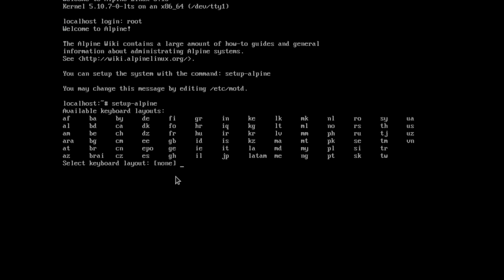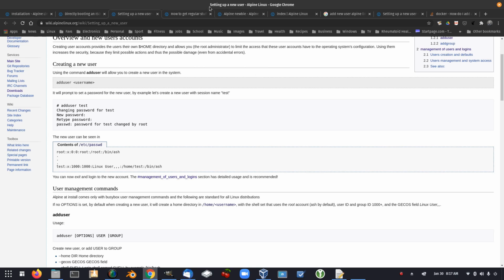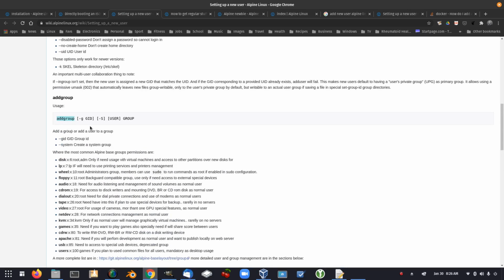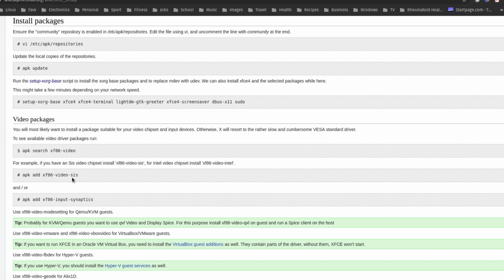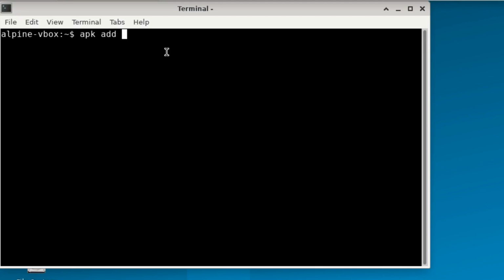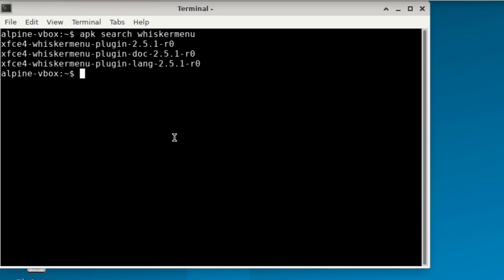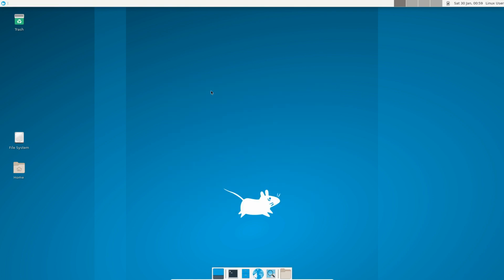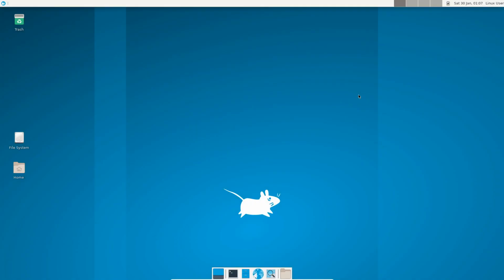Alpine Linux Install With XFCE Virtualbox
In this video I will be installing the XFCE desktop on Alpine Linux inside Virtualbox, I tried Alpine Linux during the Lightweight Distro challenge and gave up after the first part of the install as it was a time consuming task to evaluate the documentation at that time, so I thought it was best to revisit Alpine Linux again and see if I could successfully install with a graphical interface. After adding the community repository I wasn't able to find some of my most used applications Thunderbird email client being one of them, so at this point I'm unsure as to whether there is more repositories that can be added to Alpine for a more extensive list. Hope you enjoy the video.

Awesome Wallpapers

Colin Brash